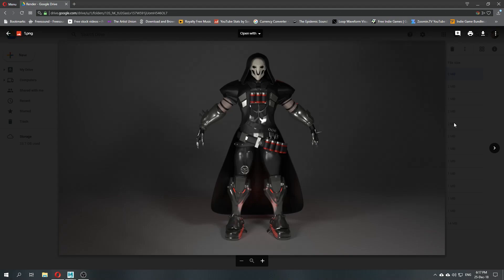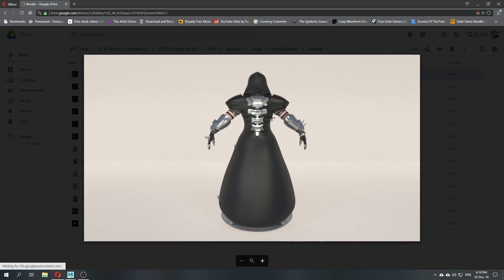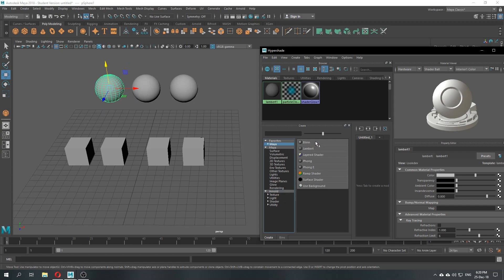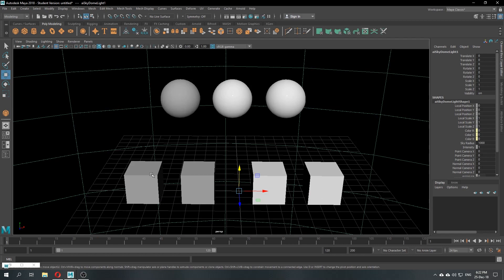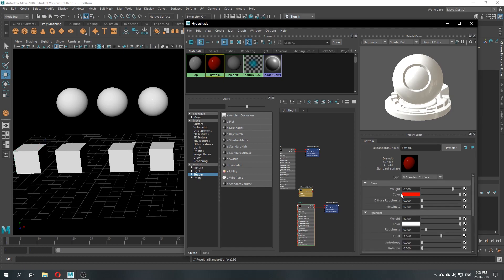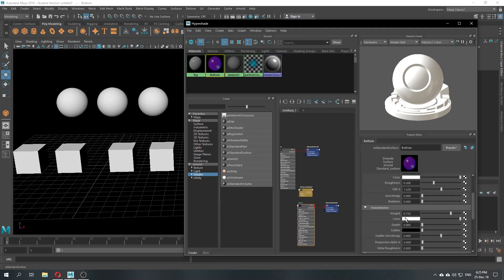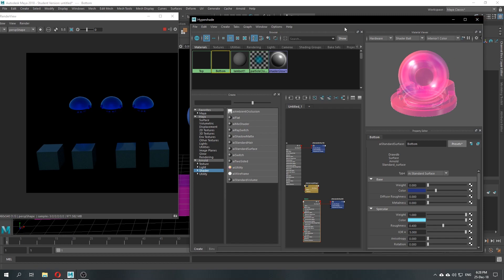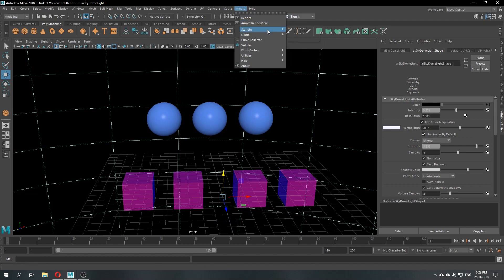Photo Realistic Render #1 Hypershade - Tips for Maya Beginner (Arnold Renderer)